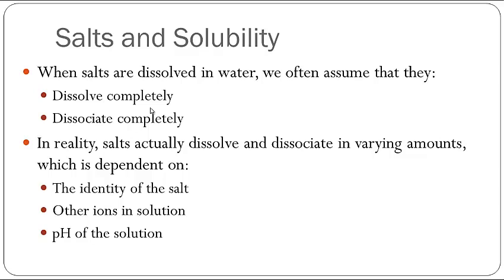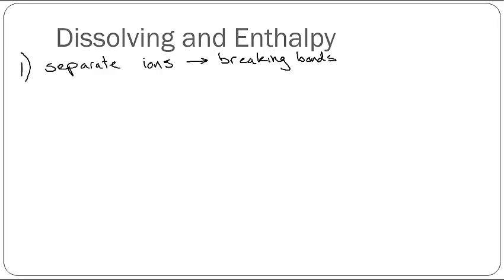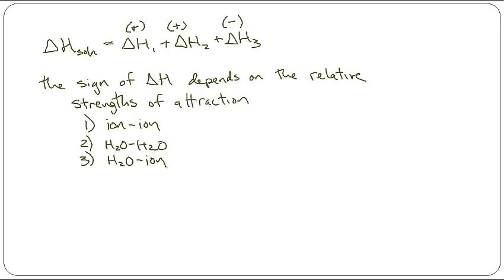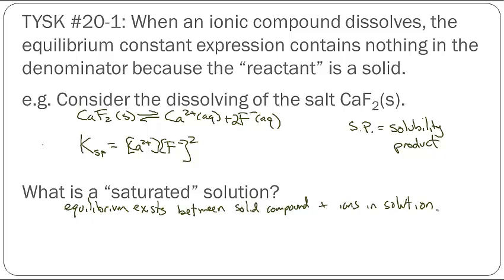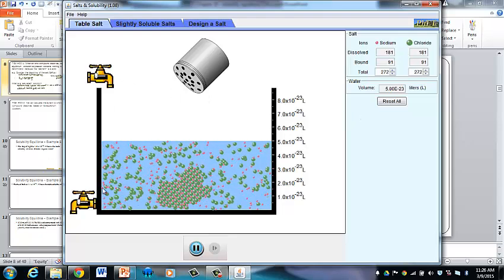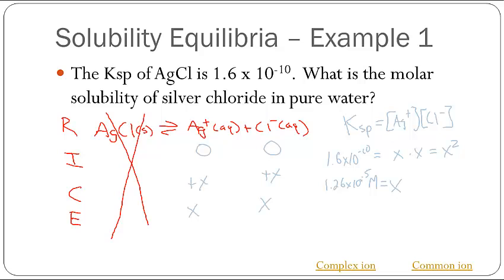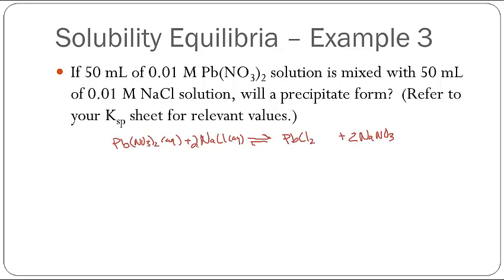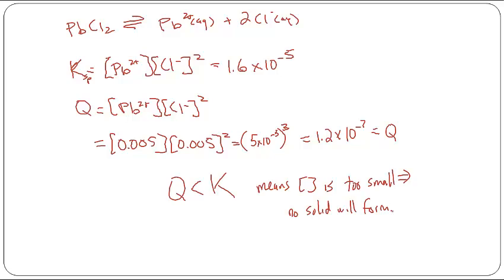AP Chem Lecture 20-1 (Ksp)